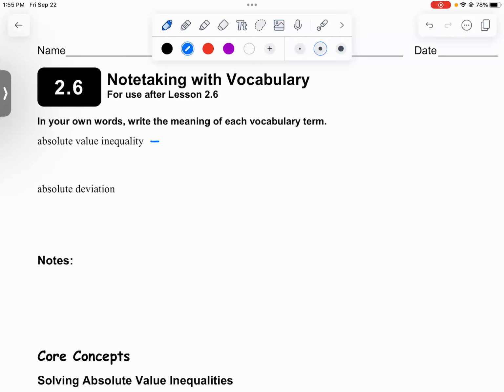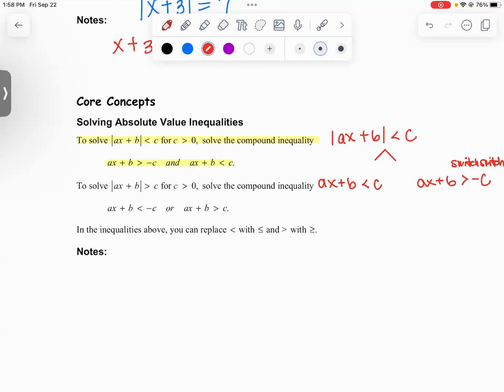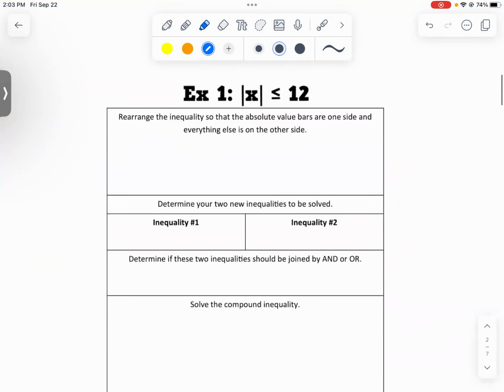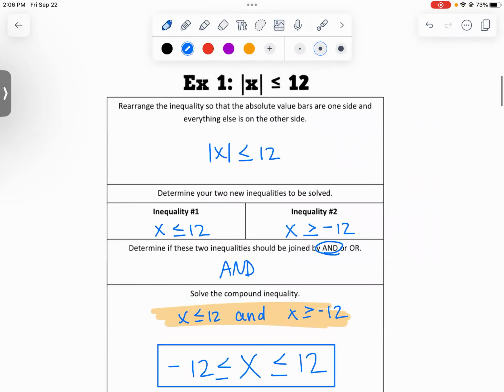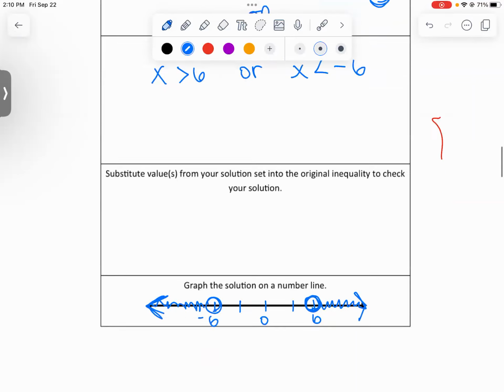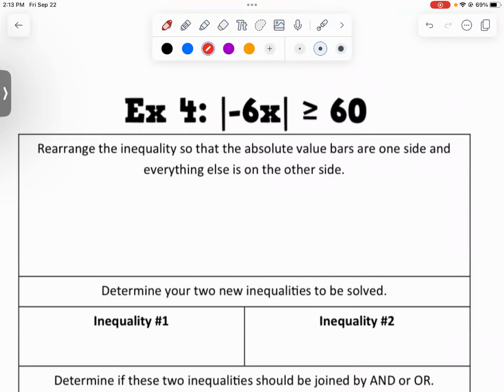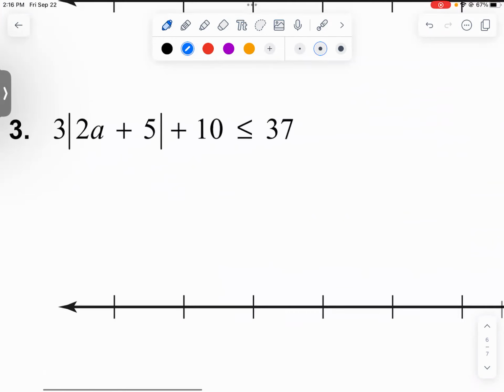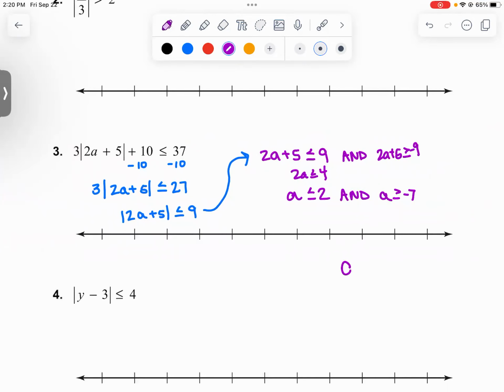2.6 Algebra 9/22/23